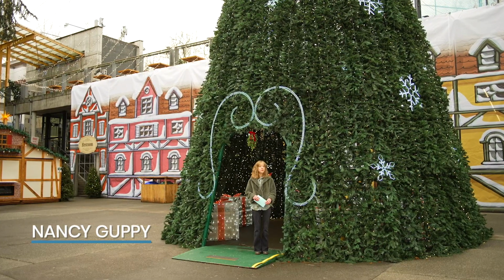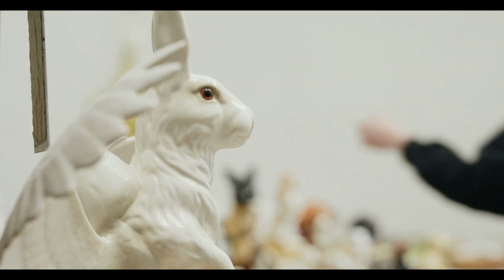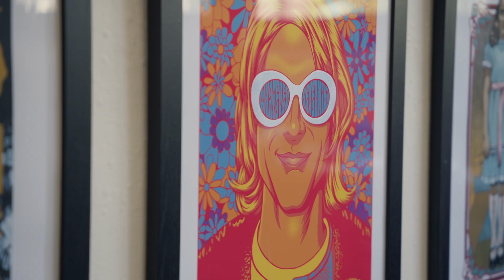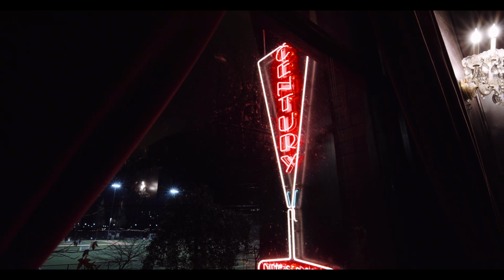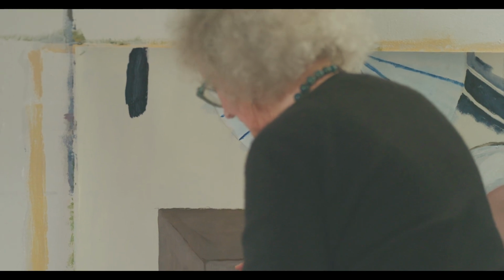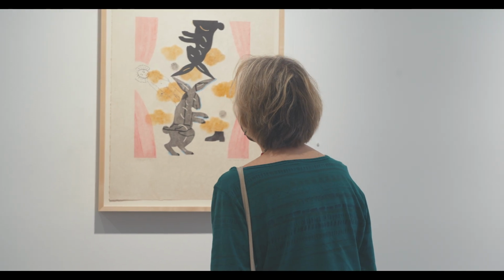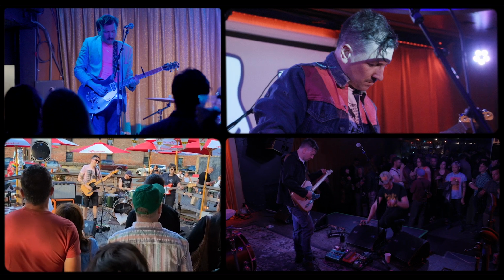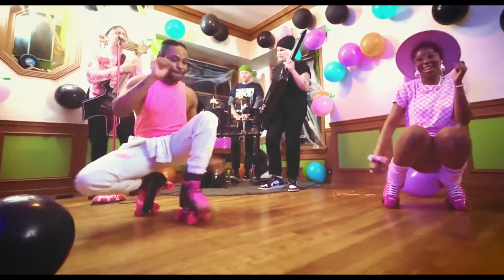Art Zone rings in the holidays with standout stories of 2025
In celebration of the extraordinary art and artists featured on Art Zone this past year, Nancy Guppy and the AZ crew highlight a few of their favorite stories from 2025: musician Mikey Moo; painter Fay Jones; the local venue Century Ballroom; ceramicist Debra Broz; and the beloved, unofficial mayor of Georgetown, Mister Larry Reid.

View the City of Seattle's commenting policy: seattle.gov/online-comment-policy